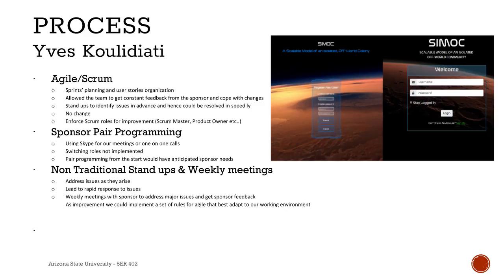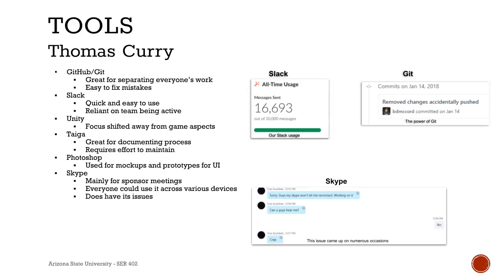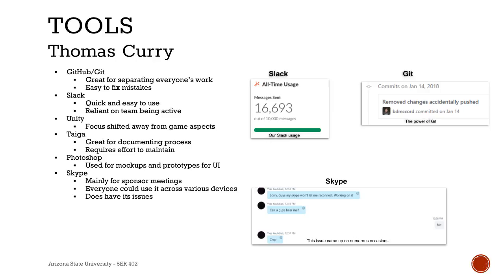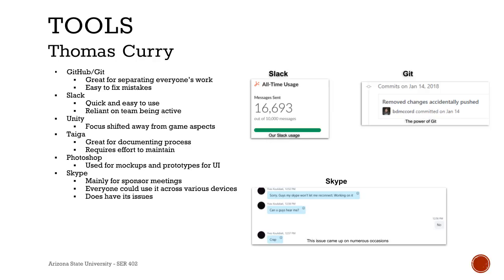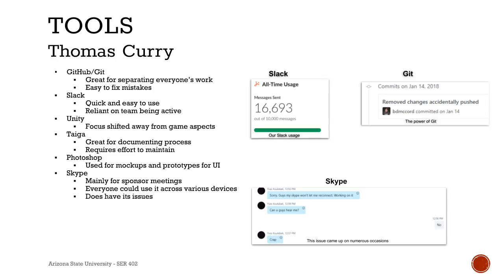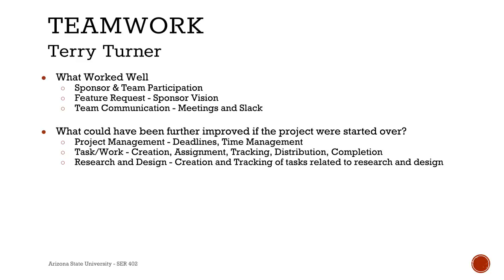Retrospective Group 15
SIMOC SER 402 2018 Group 15